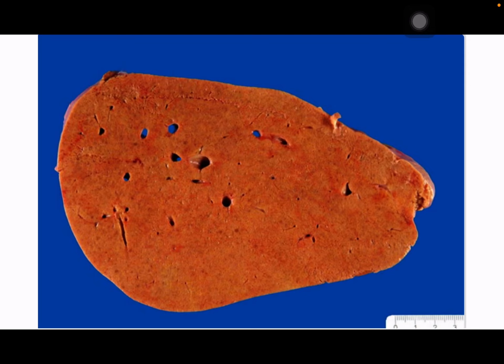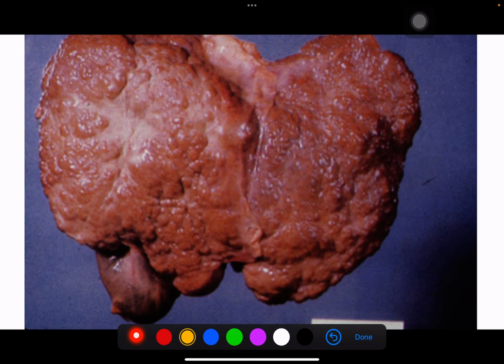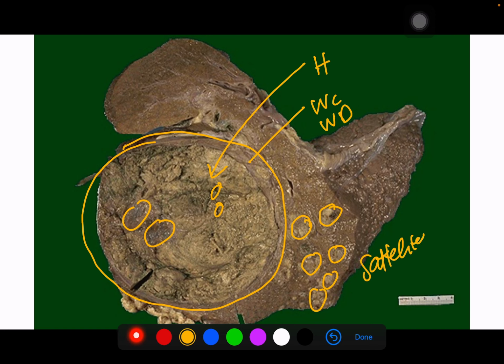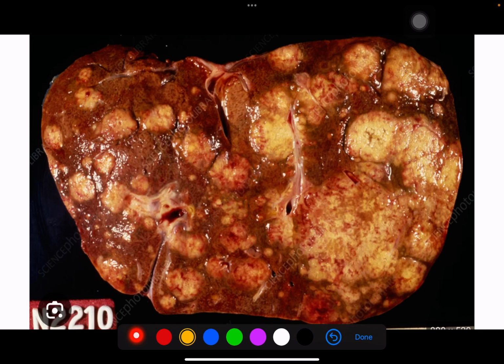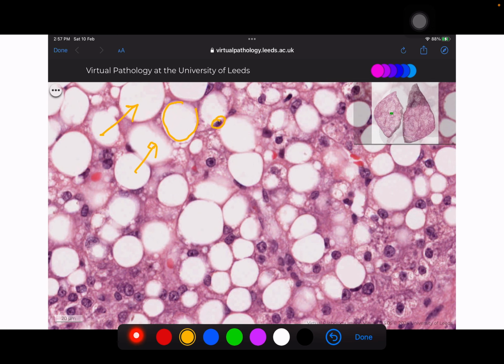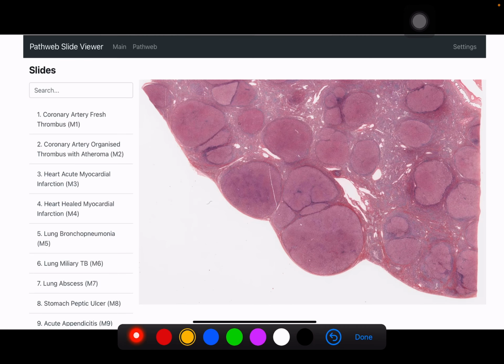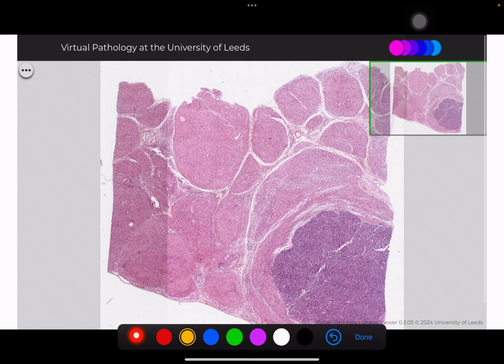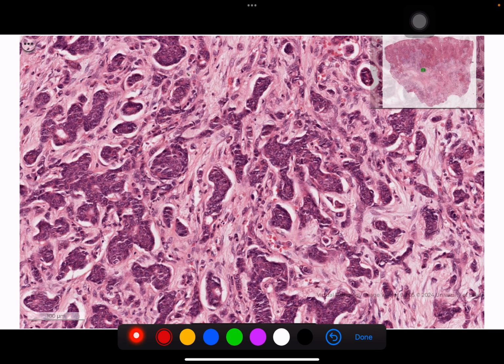Prac GIT 3